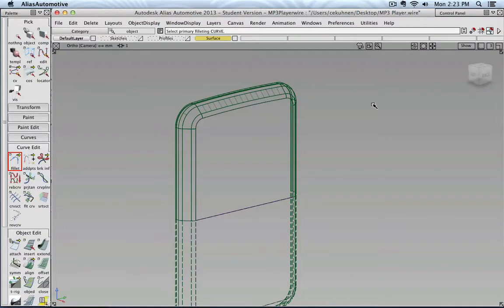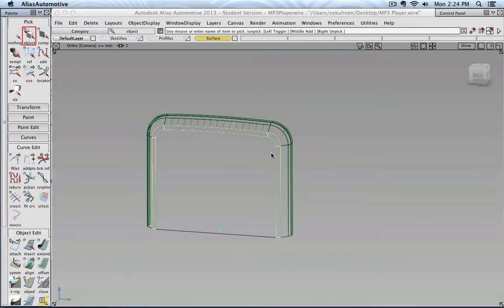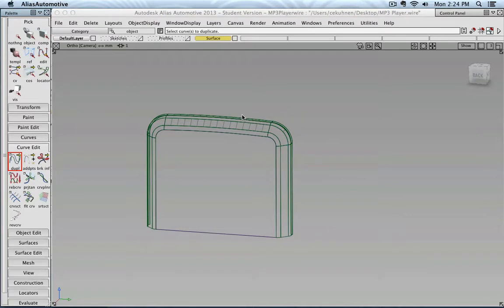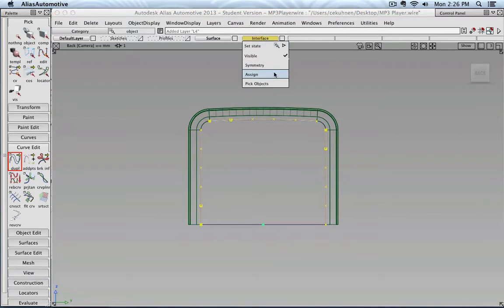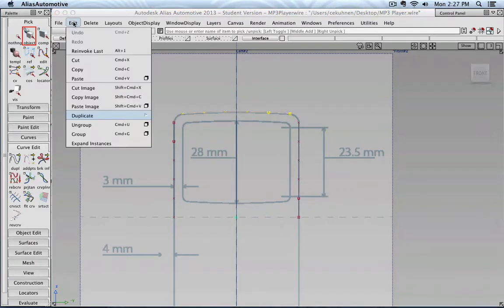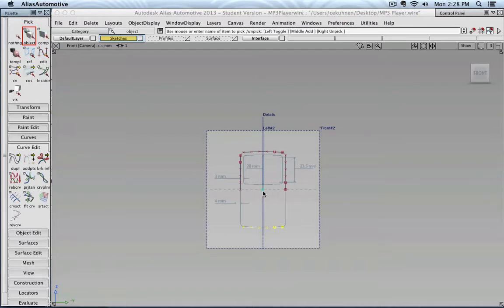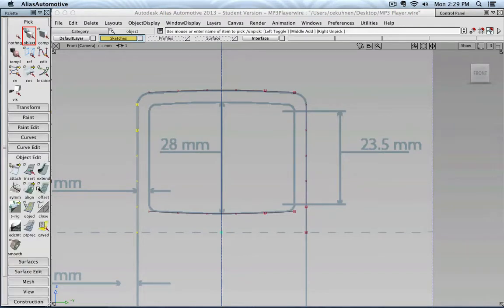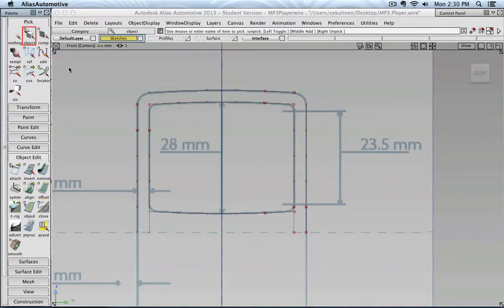17 Curve extract and offset